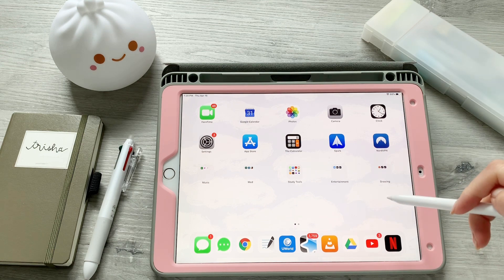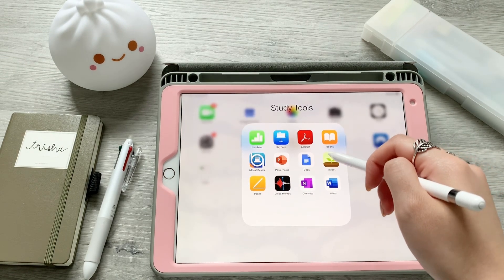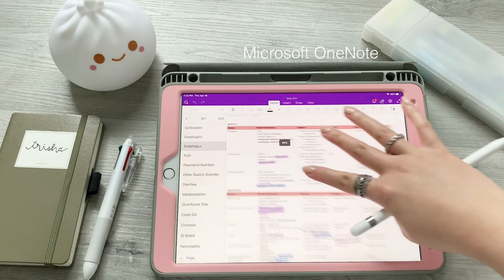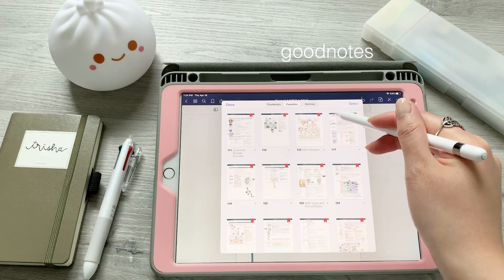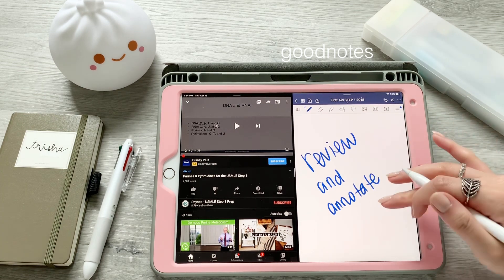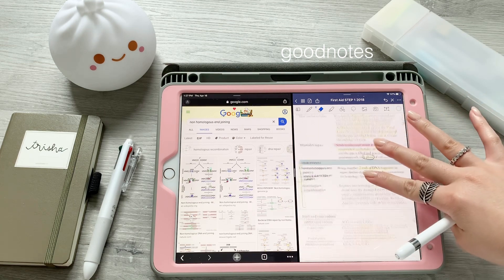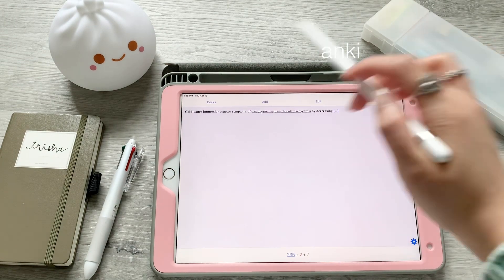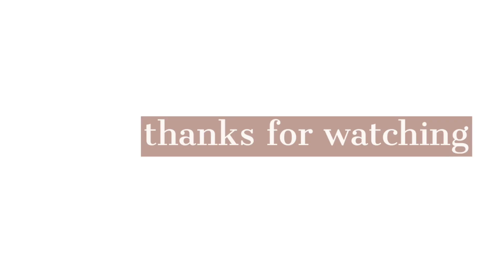What's on my iPad Pro & How I study // Medical School // Goodnotes vs Microsoft OneNote // 2020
Apps mentioned:
- Forest App
- Anki
- UWorld
- Goodnotes
- Microsoft OneNote
- Netters Atlas

Study IG: @tostudymedicine_